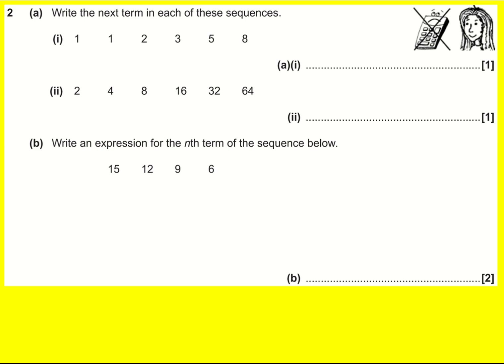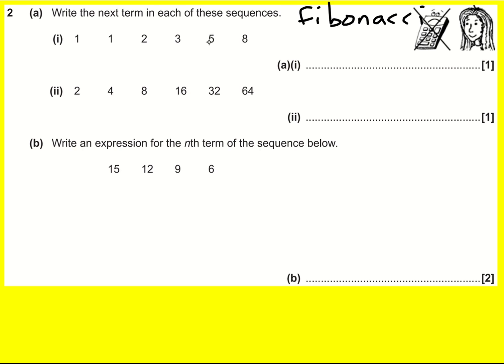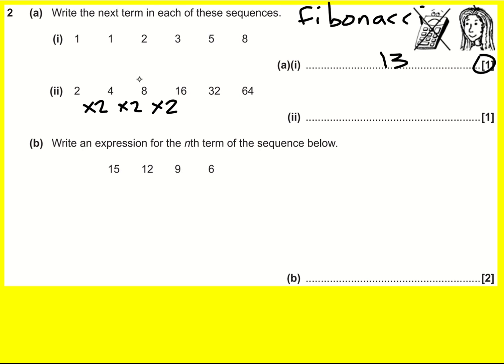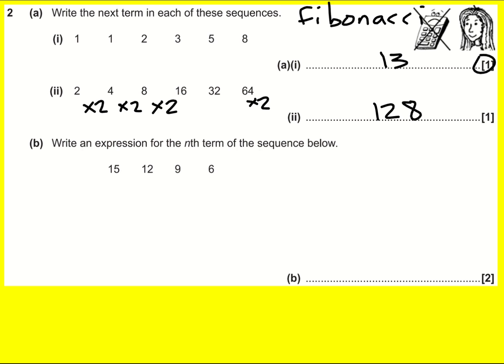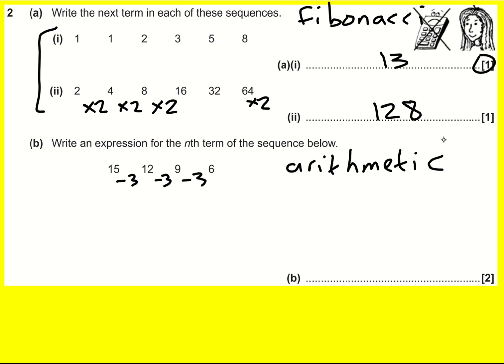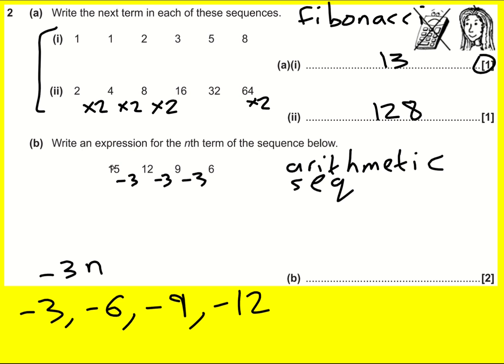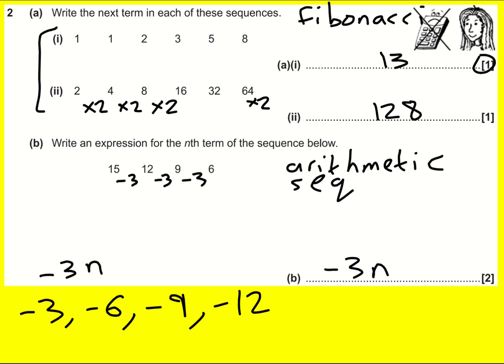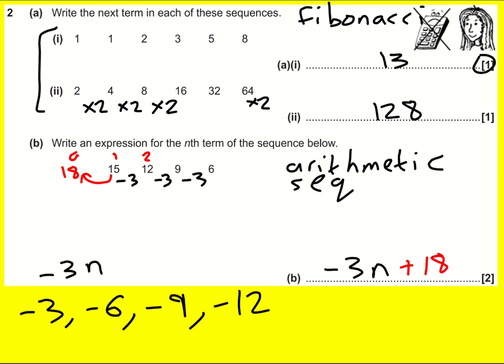GCSE OCR Nov 2017 5H q2 sequences (Maths: higher tier past paper)